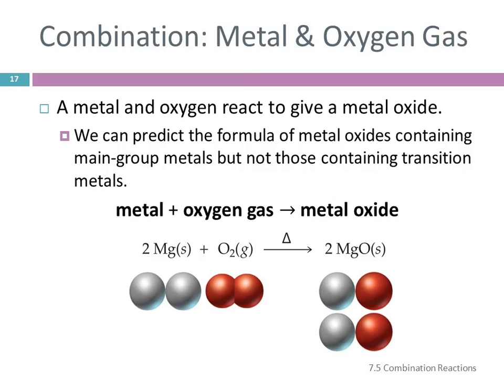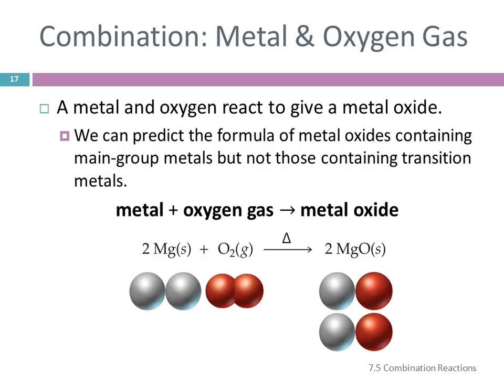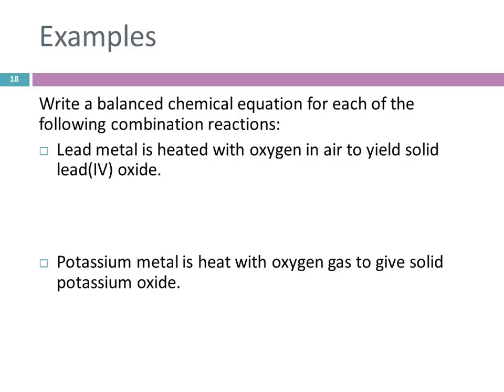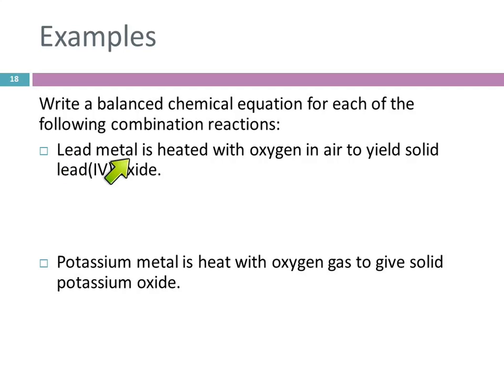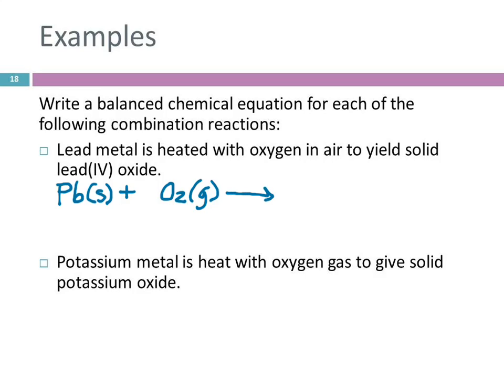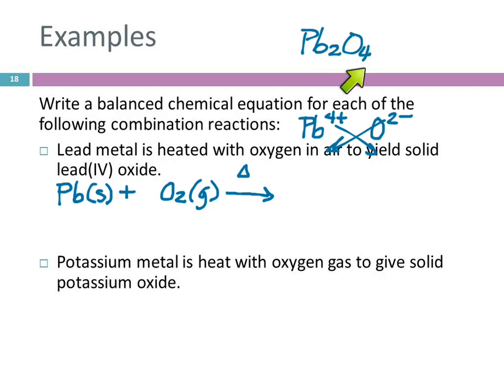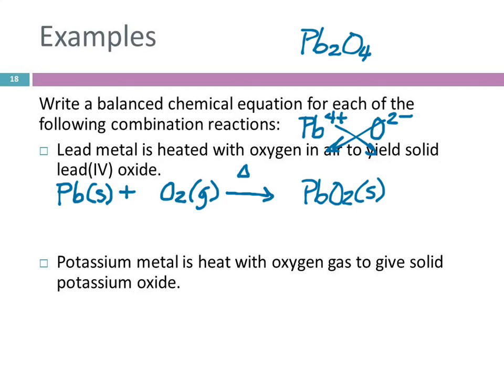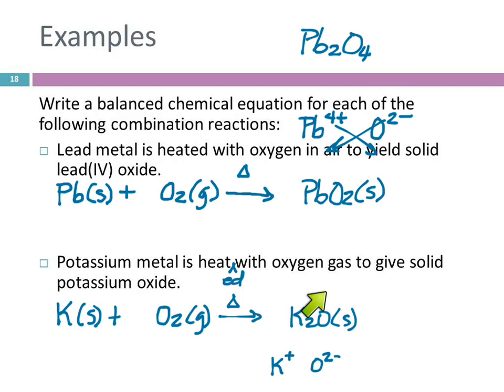101P 7.5 part 1